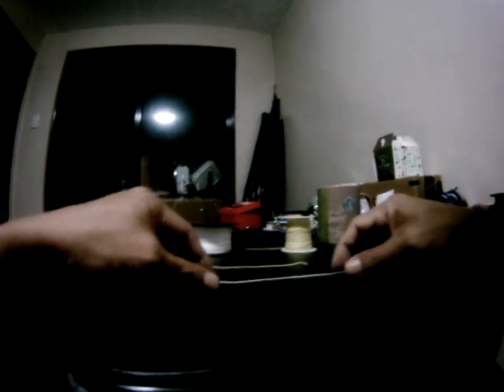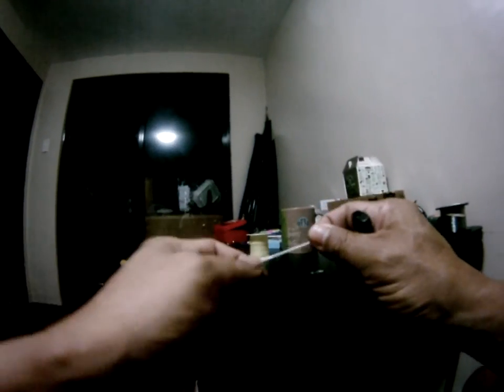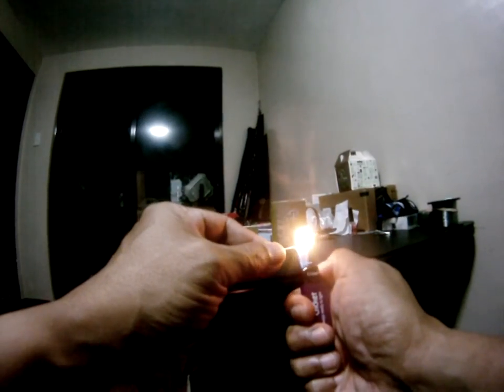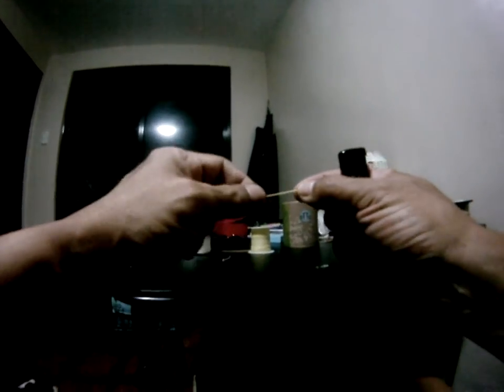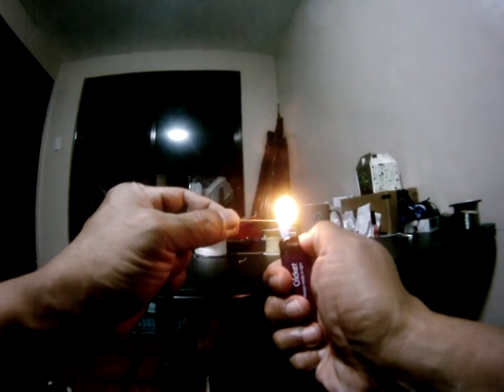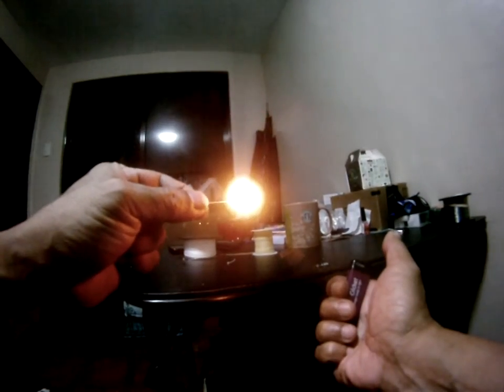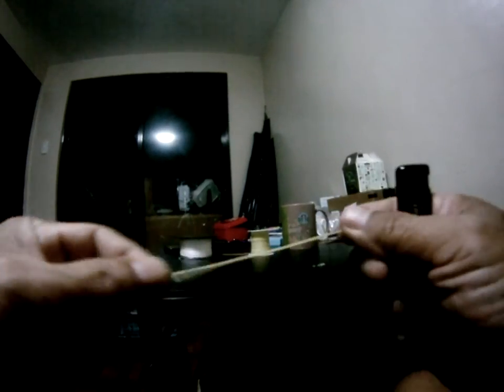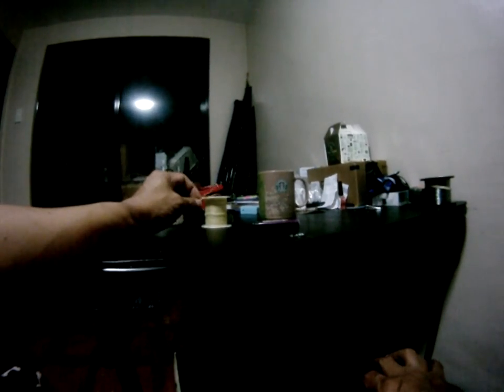How to find out if the assist cord or assist hook with cord you purchased is made of Kevlar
Kevlar is the strongest and the most abrasion resistant cord for making assist hooks.  It is 5 times stronger than steel.  It also has a high temp rating, and no stretch for better hooksets.  It doesn't mean you can't use other material like spectra or dacron.  But if you're spending money on assists hooks it's good to know what material was used for the assist cord/line.  It might become the weakest point on your setup.